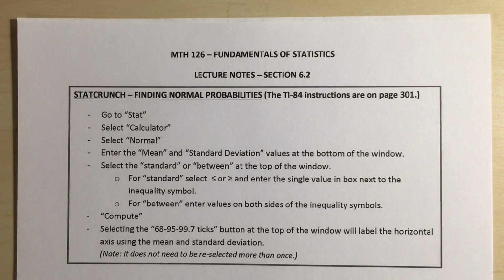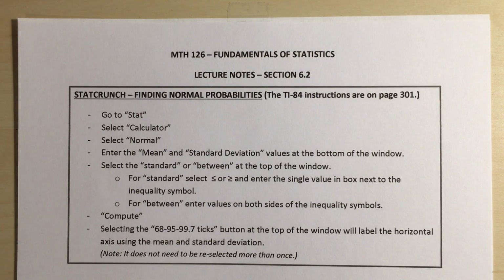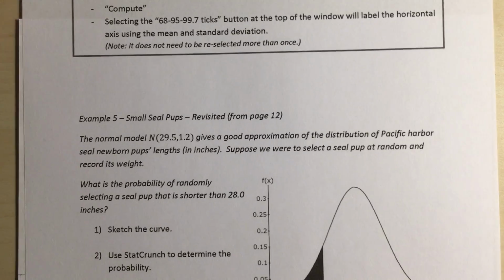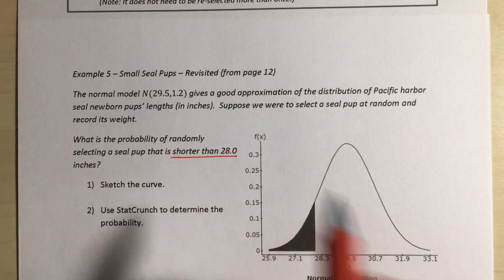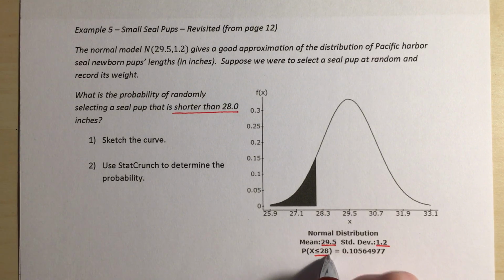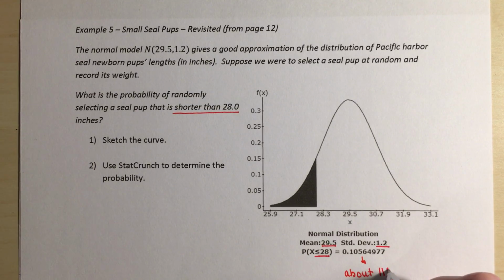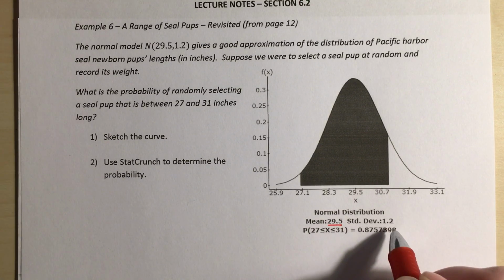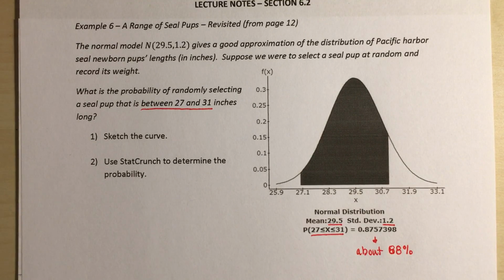Math 126 - Section 6.2: The Normal Model - Finding Normal Probabilities - Interpreting StatCrunch